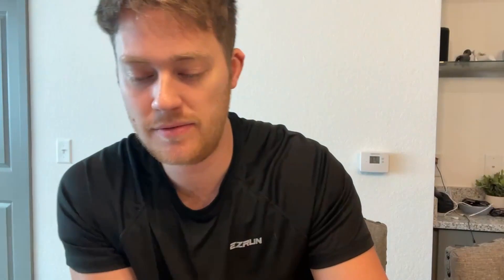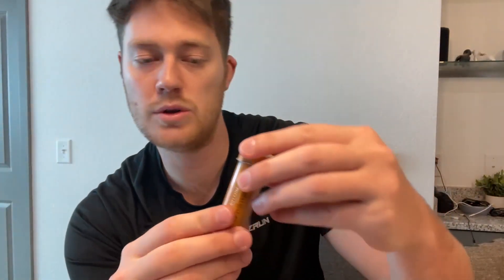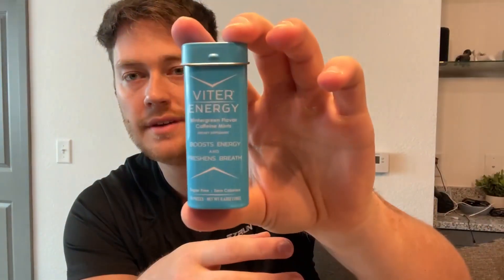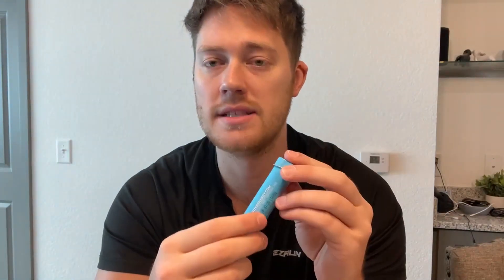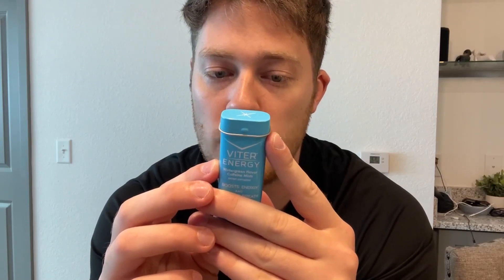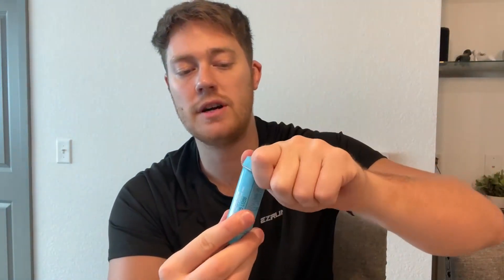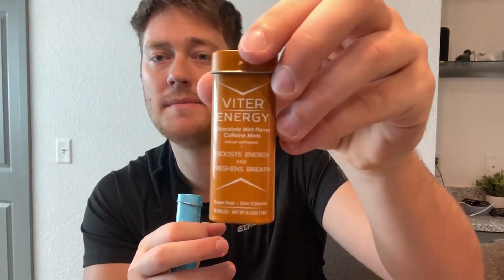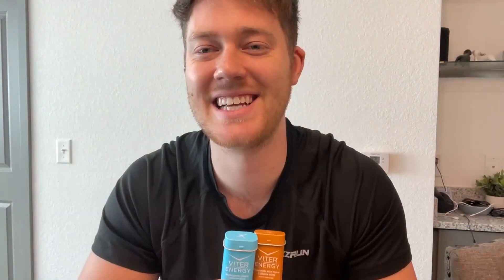Honest Review of the Viter Energy Caffeine Mints!